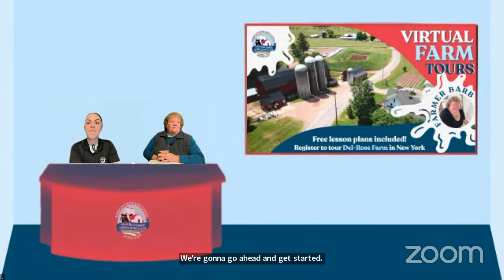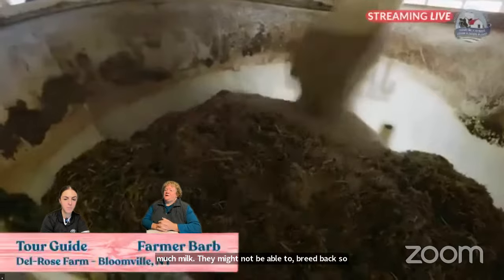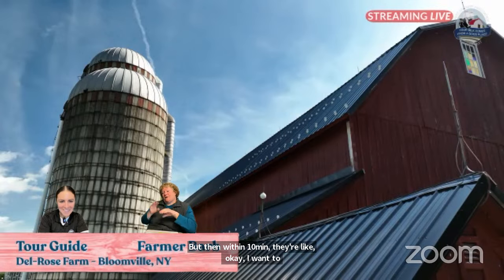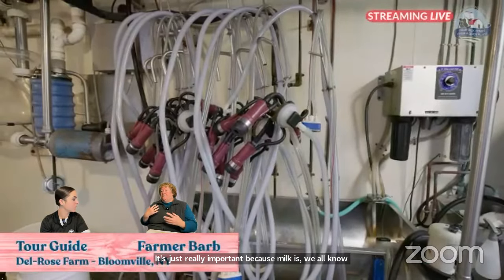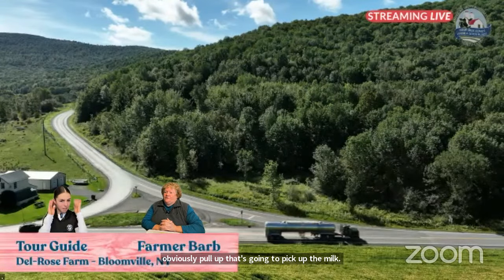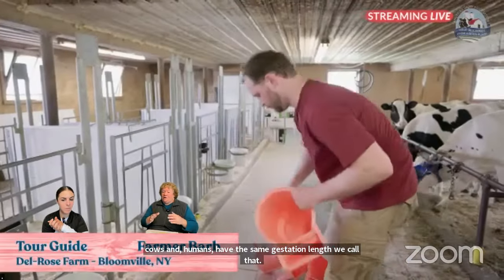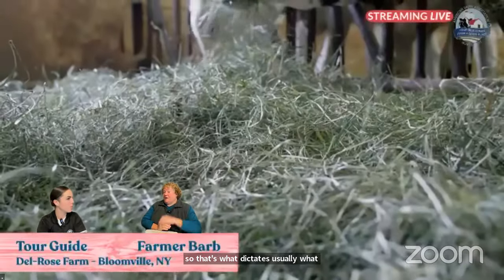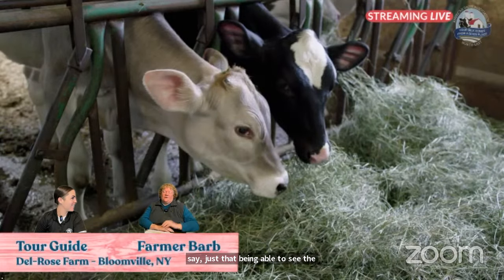Dairy Deep Dive Tour – Del-Rose Farm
ENHANCE YOUR EXPERIENCE: Follow the link below for a Teaching Kit that compliments this tour and meets Curricular Standards

This tour is a general Virtual Farm Tour designed for students in Middle and High School.